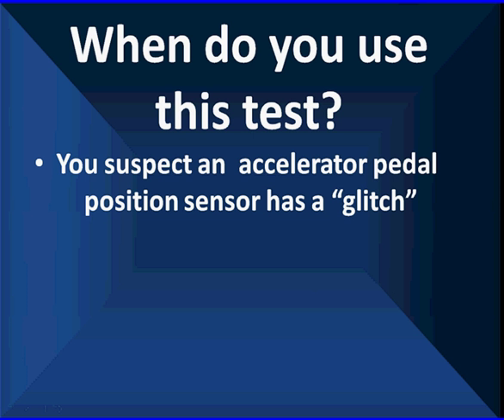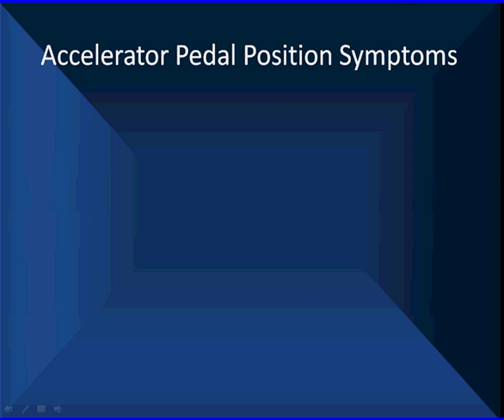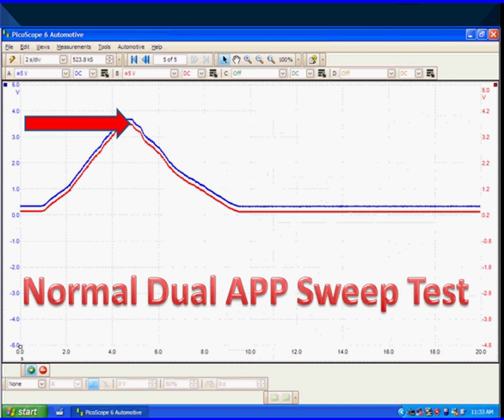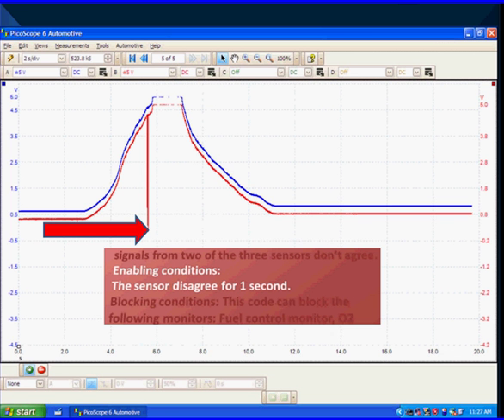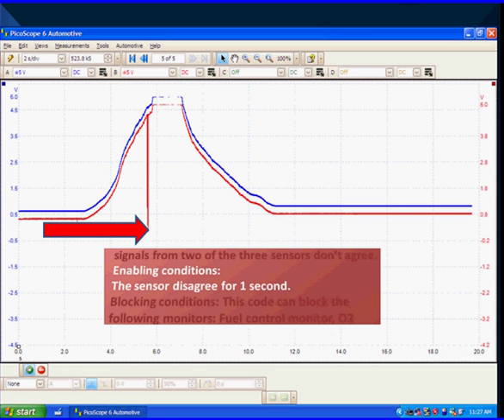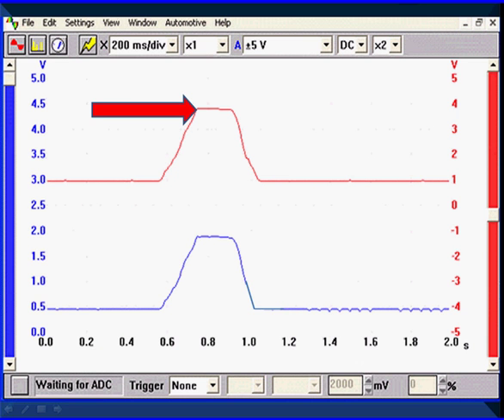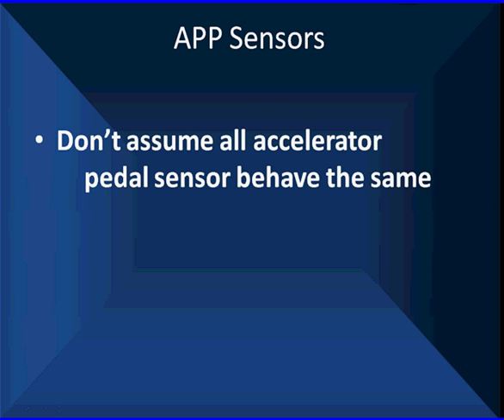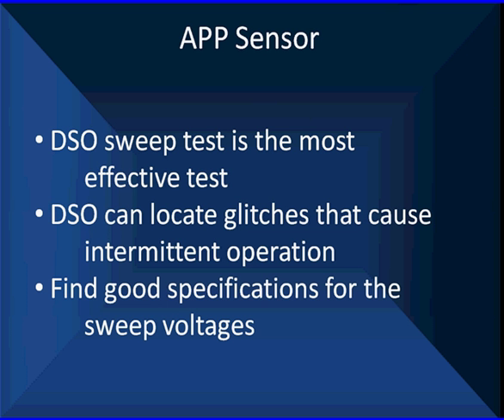02 Accelerator Pedal Position Sensor Testing